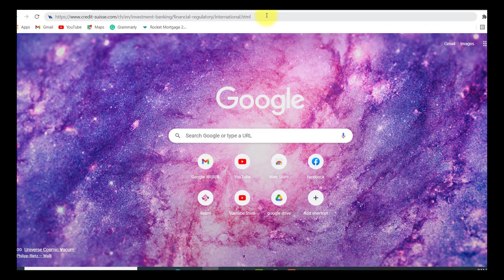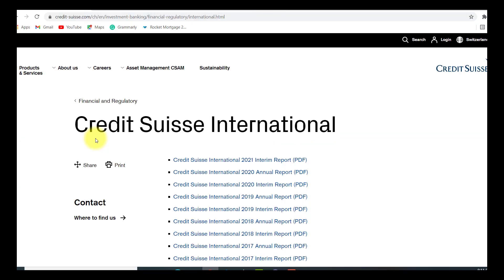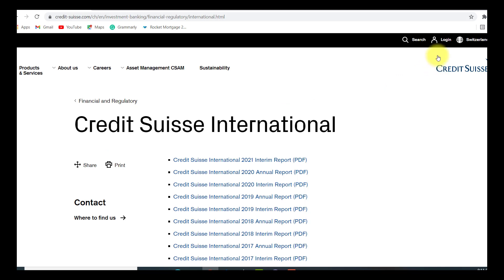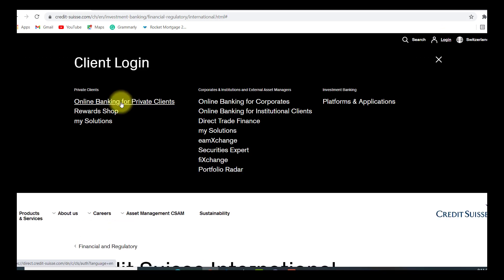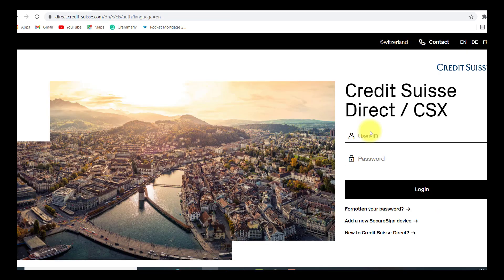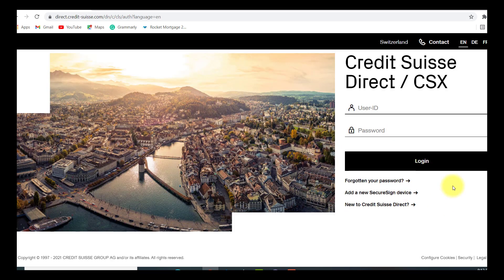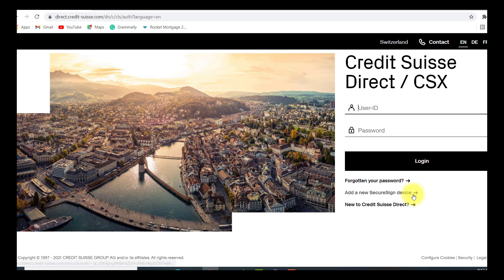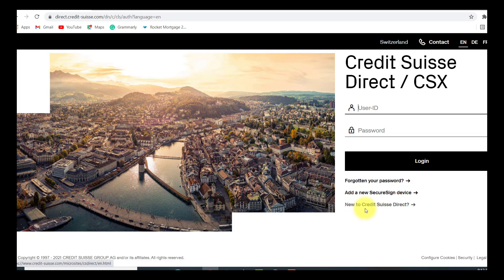How to Login Credit Suisse | Sign In credit-suisse.com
Credit Suisse International provides institutional brokerage services. The Bank offers accounts and cards, savings, mortgages, pension, private and investment banking, derivative transaction, asset management, and advisory services. Credit Suisse International serves customers worldwide.

This video guides you in quick easy steps to Log into the online banking service of Credit Suisse

After that click on the login option
Then click on online banking for a private client
Now, enter your user id and password and click on the login
Finally, you will be logged into the online banking of Credit Suisse

How do I set up Credit Suisse online banking?

How do I log into Santander?

Is Swiss bank and Credit Suisse same?

Is Credit Suisse a consumer bank?